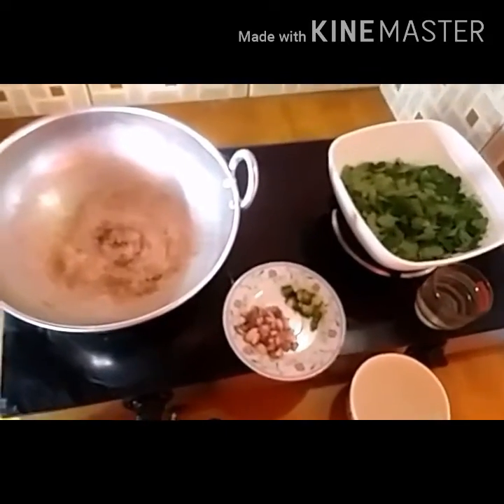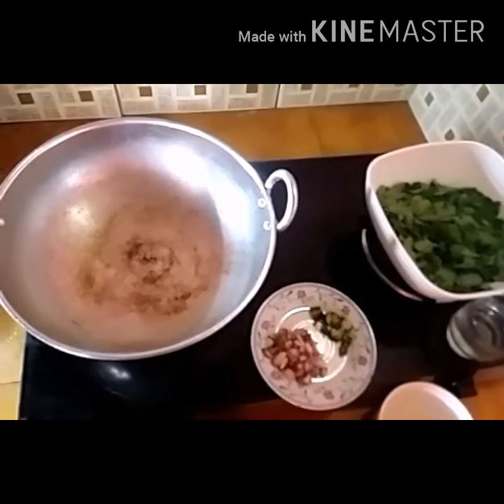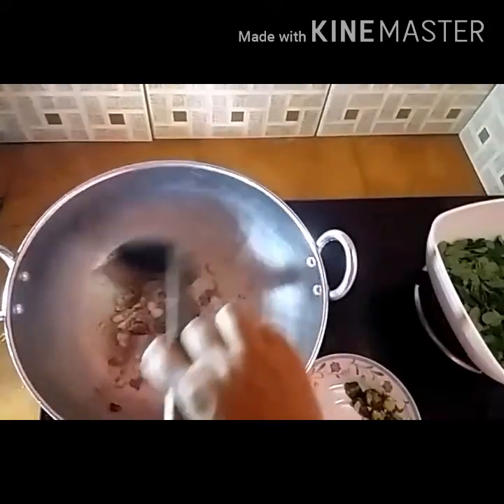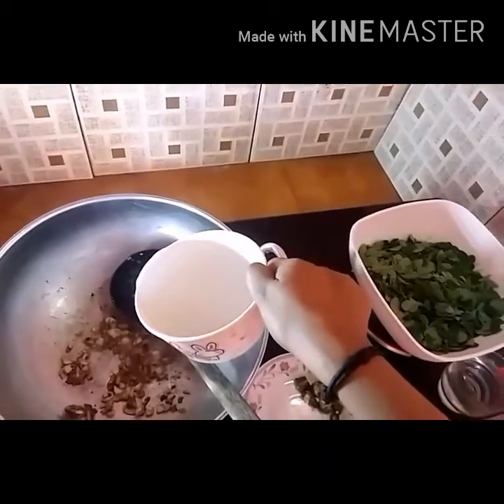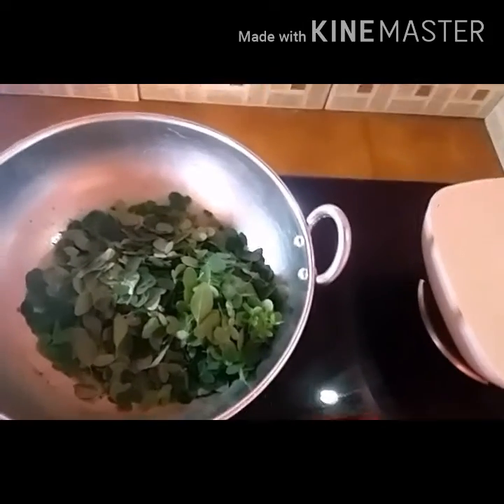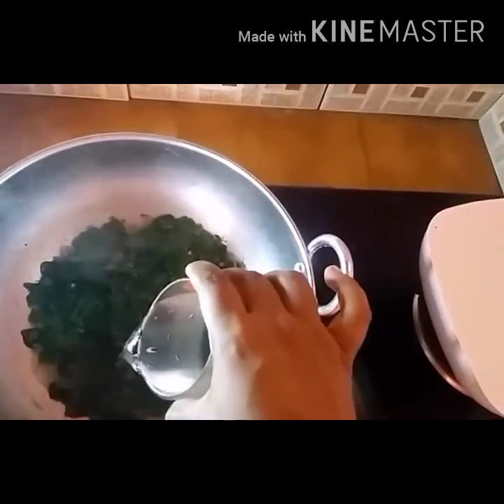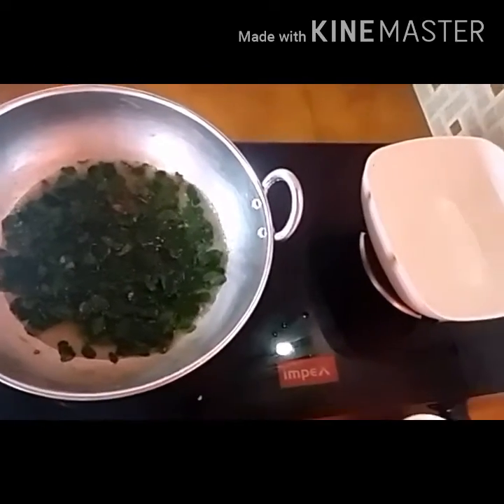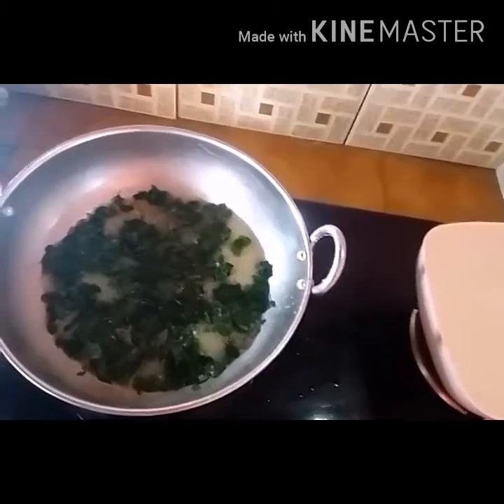Murigayila thalichadhu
Murigayila,cheriya ulli 5,pachamulaku 1,cocunut oil,salt